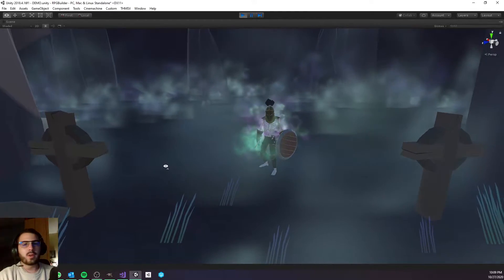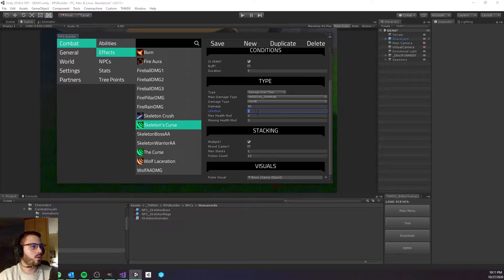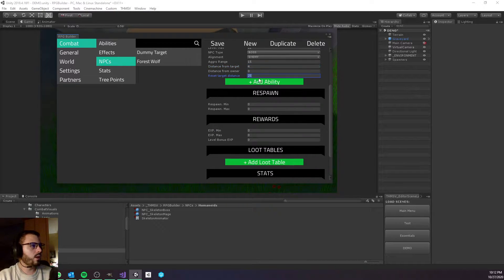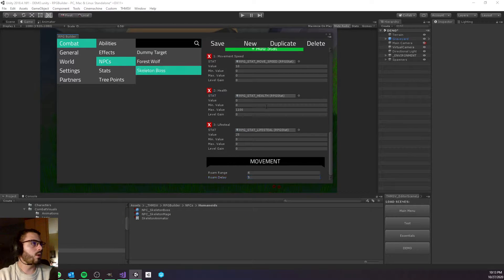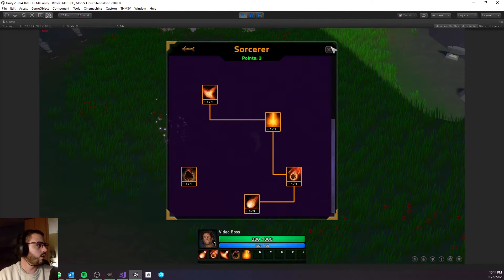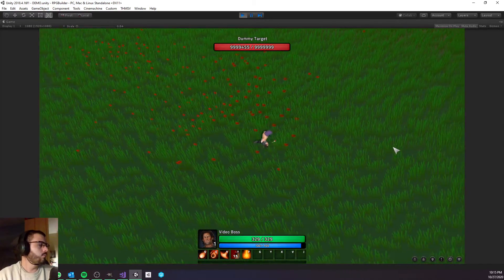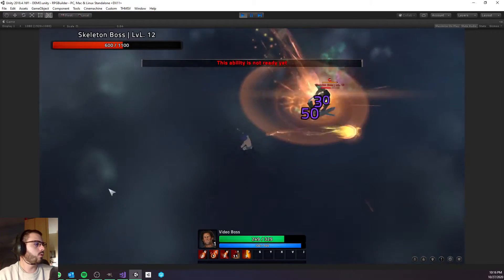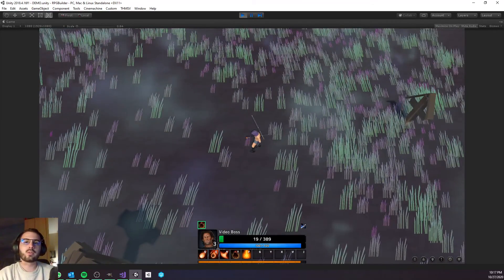Let's make an RPG in Unity #5 - Creating A Boss!